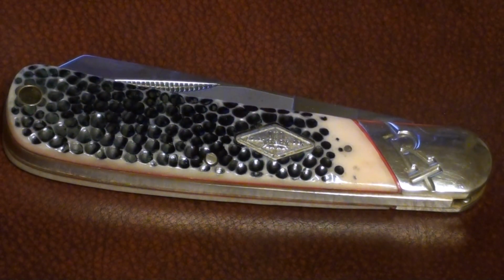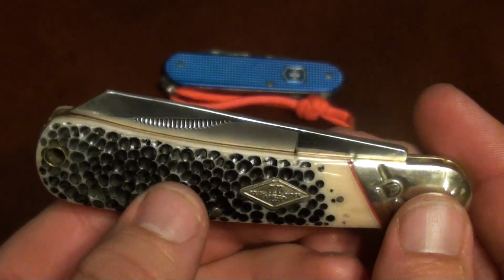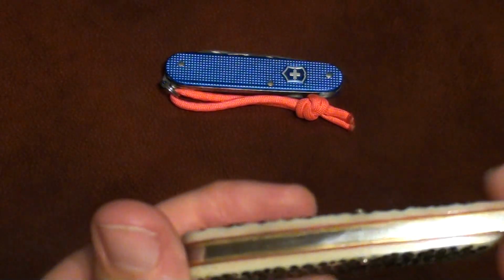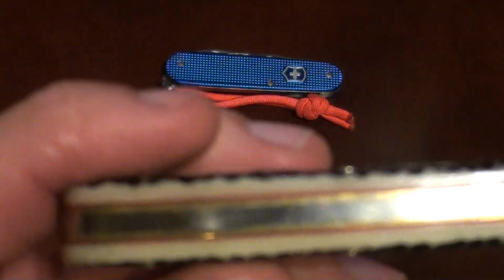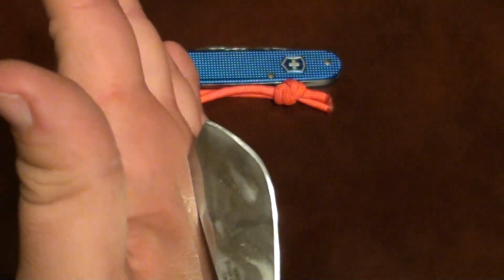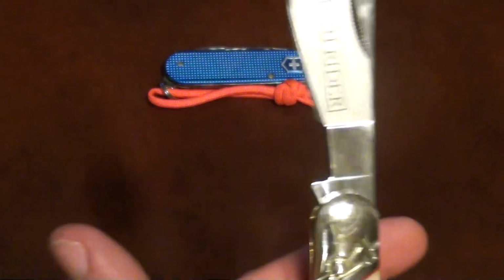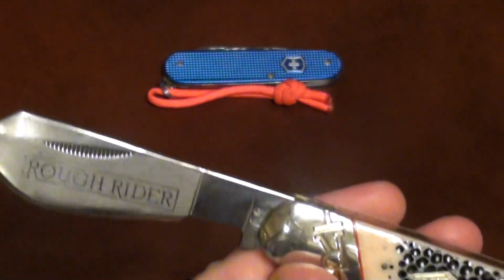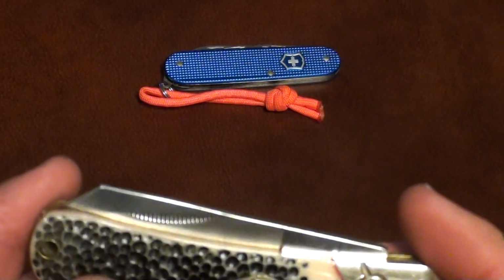Rough Rider Cotton Sampler it cost $14